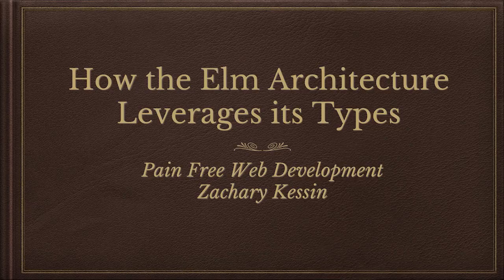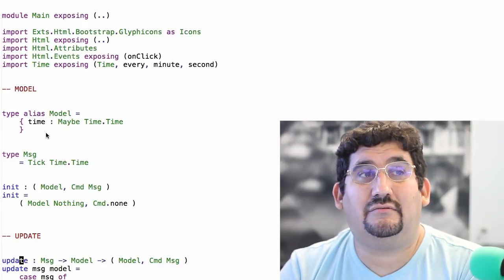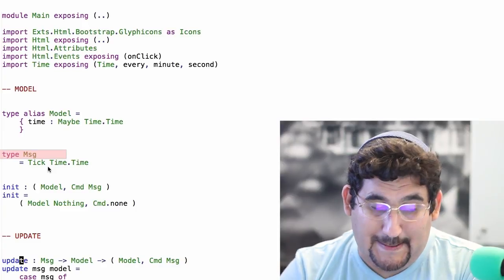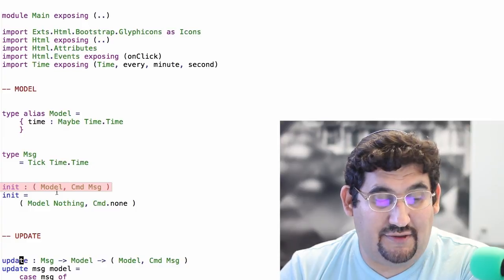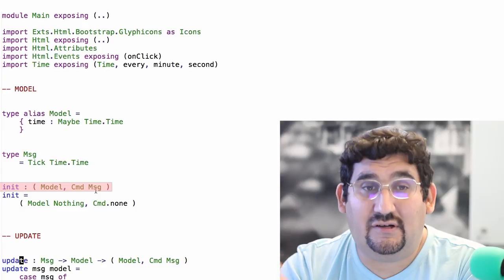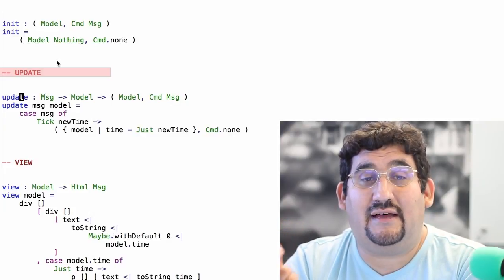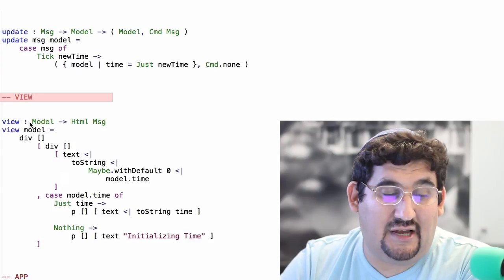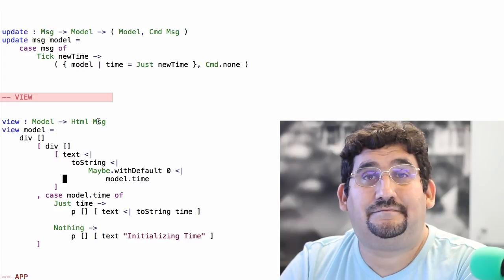Types and The Elm Architecture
Careful uses of types are a key reason for the reliability that Elm is famous for. All of the types in The Elm Architecture fit together like pieces of a puzzle to ensure that everything works correctly. Find out how!

How does The Elm Architecture use types to ensure the reliability that it is famous for? Find out in this video

Considering getting your company started with Elm, want a free consult, sign up